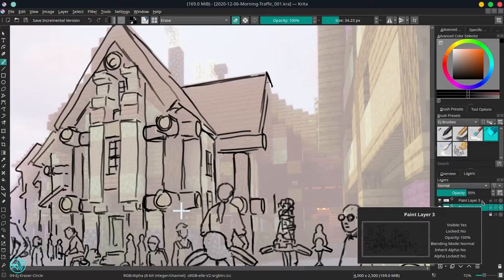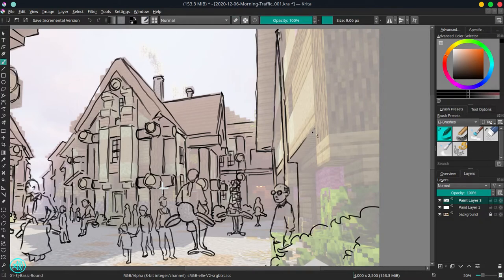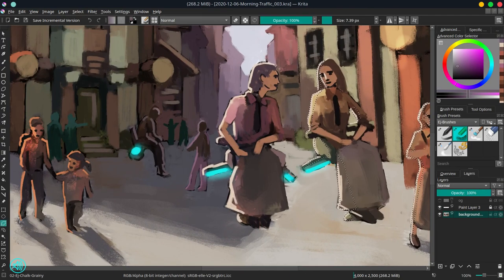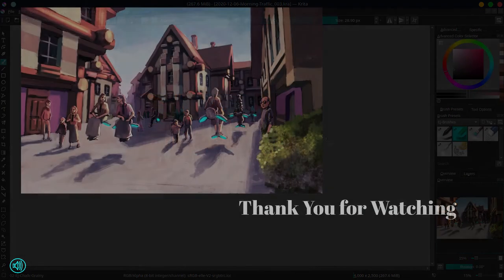Morning Traffic - Digital Painting Narrated Timelapse - Krita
Wouldn’t this be a cool scene? A village that is heavily pedestrian based where dangerous fast vehicles are non-existent. All personal transport is done through floating chairs or the power of our own feet. I absolutely think this would be a cool future.

Artists mentioned in the video; Westeroscraft Members, Albert Beirstadt, Hudson River School Artists, Ansel Adams